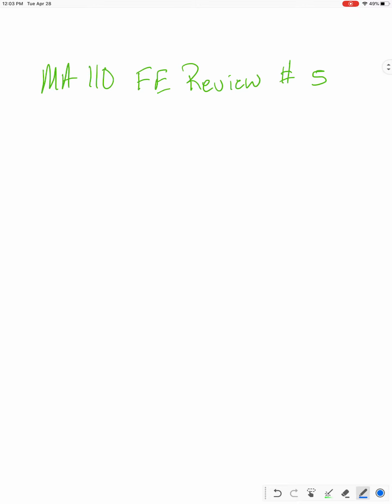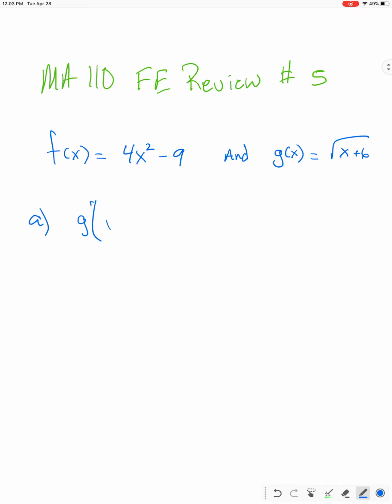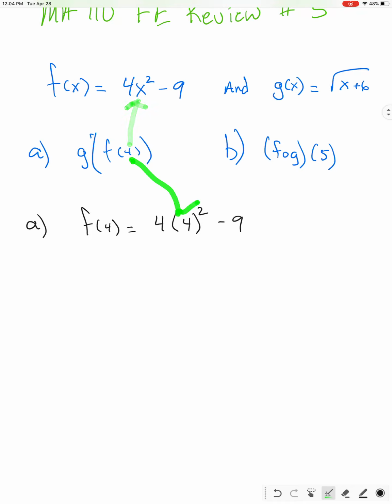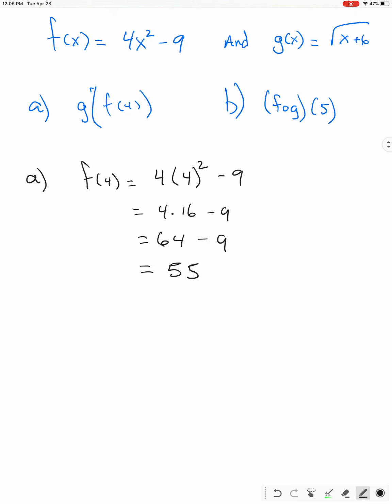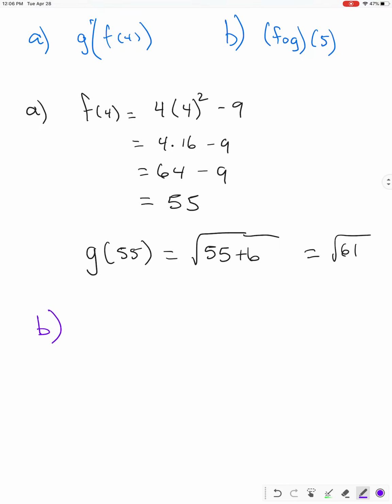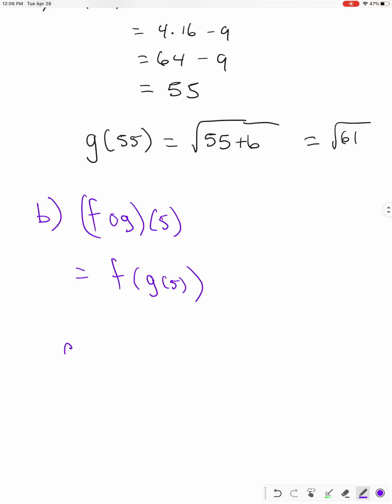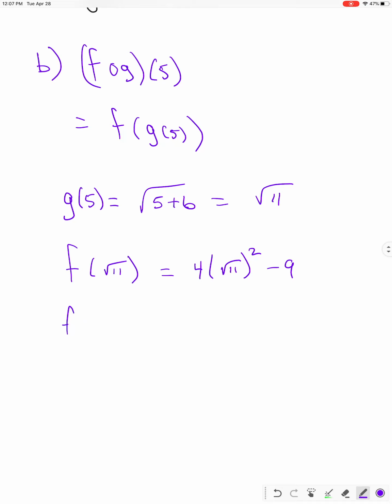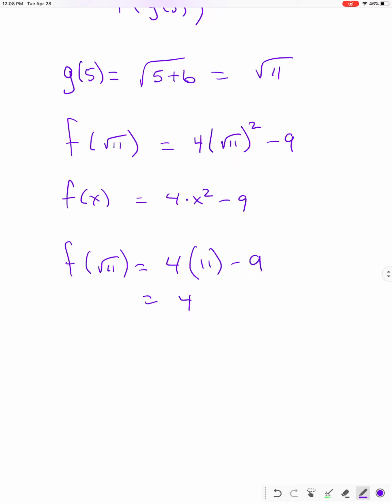Hadley MA 110 FE Review # 5